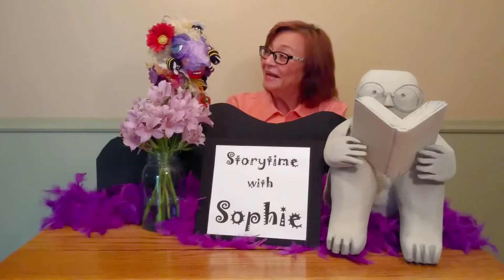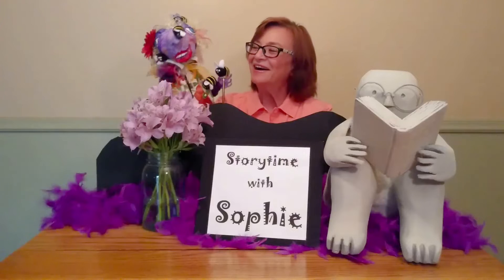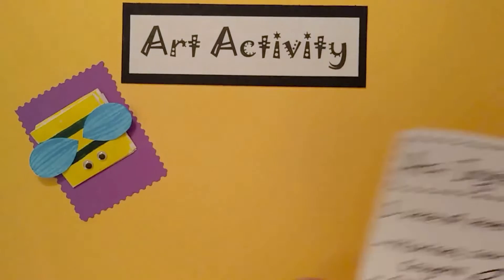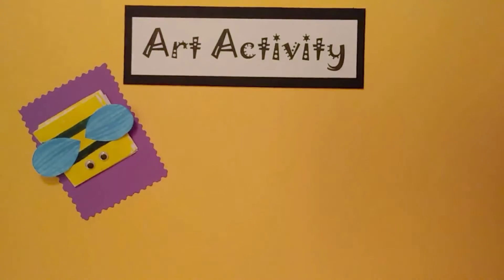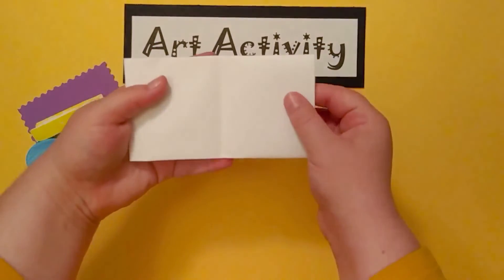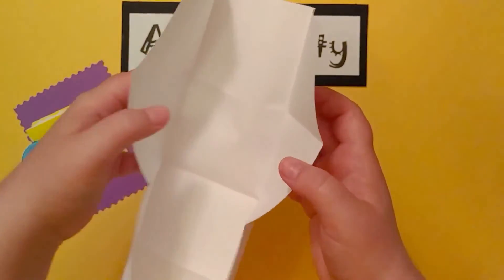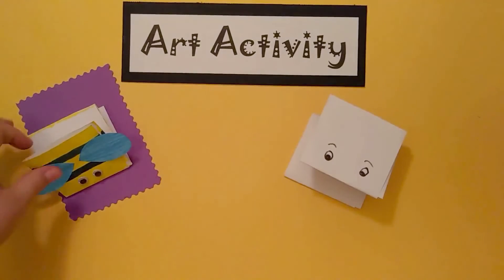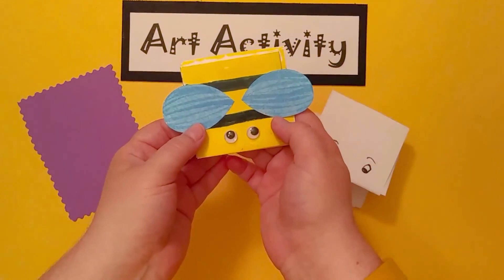Saturdays at the Morean: Storytime and Art, Buzzing Bees!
Join Sherri and Maddie in Storytime and Art as we talk about bees and make pocket puppets!
If you post it online use the hashtags saturdaysatthemorean and storytimeandart @moreanartscenter on Instagram, @moreanarts on Twitter and @moreanartscenter on Facebook